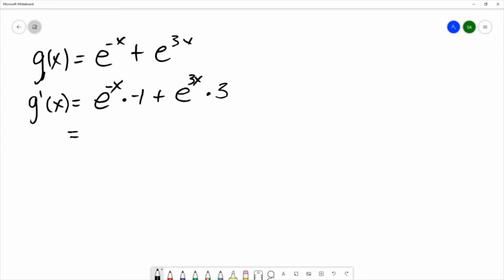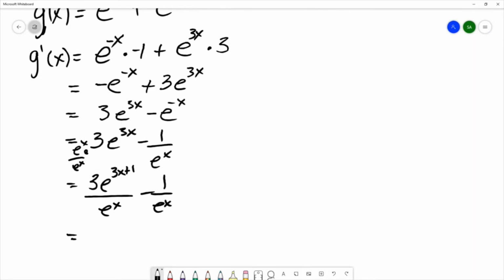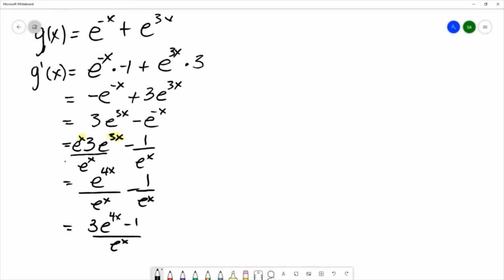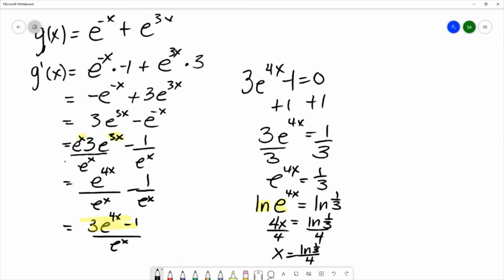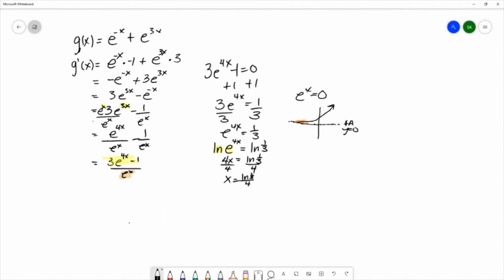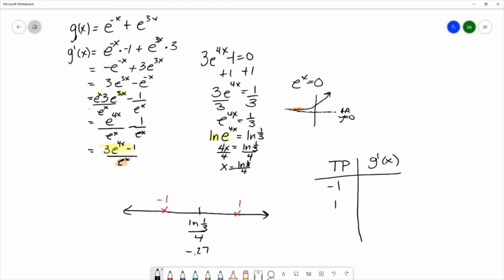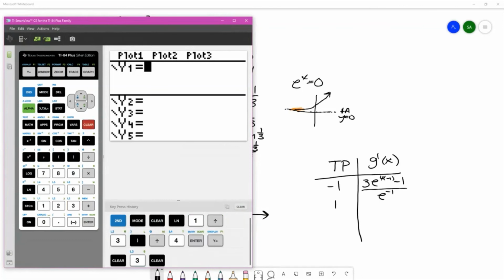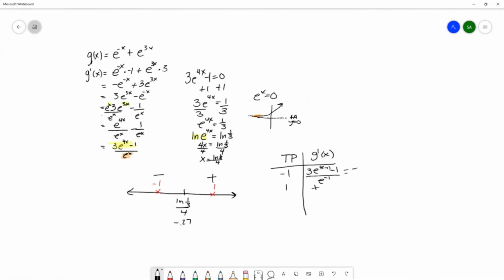MAC2311 Calculus 1 Test 2 Practice B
0:00 4.3 Intervals of Increasing and Decreasing